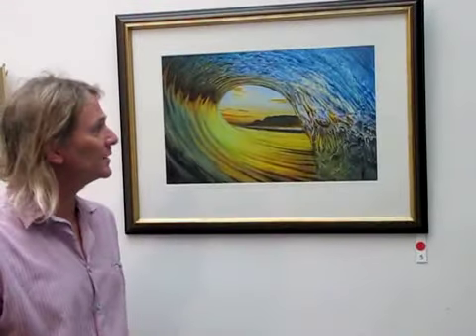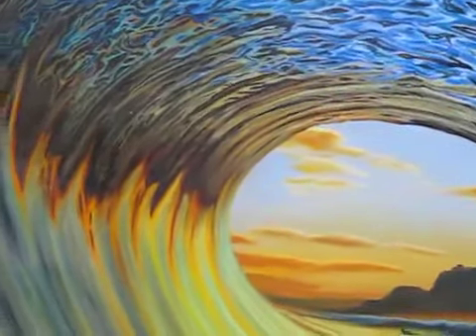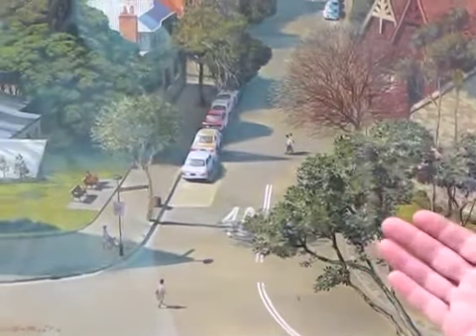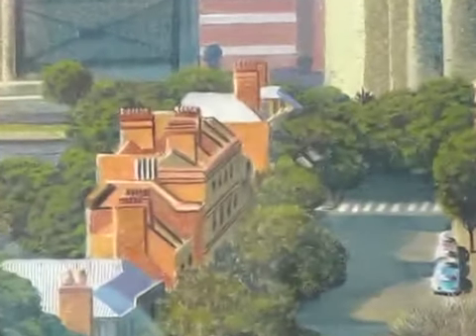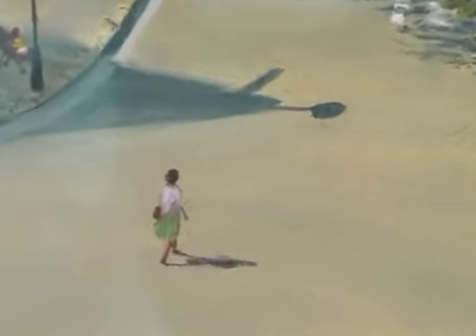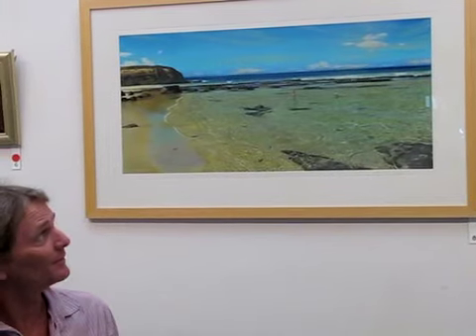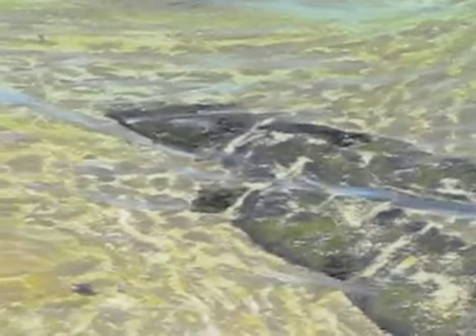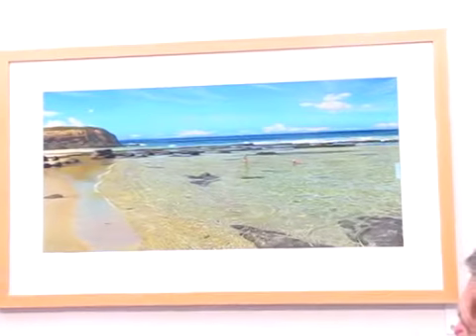Rod Bathgate, Australian artist - Cooks Hill Galleries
Mark Widdup interviews Rod Bathgate at his Cooks Hill Galleries exhibition "An Understatement of Intention".

To view or purchase art from established and leading Australian artists please